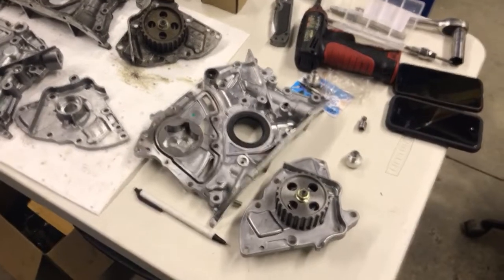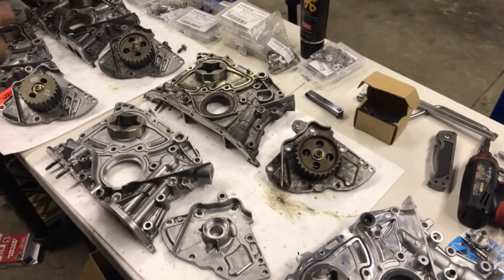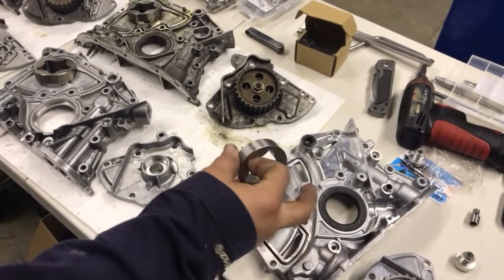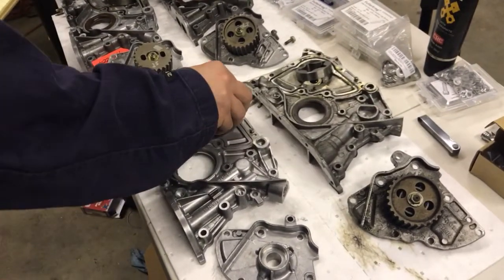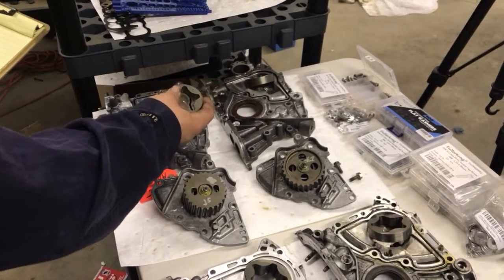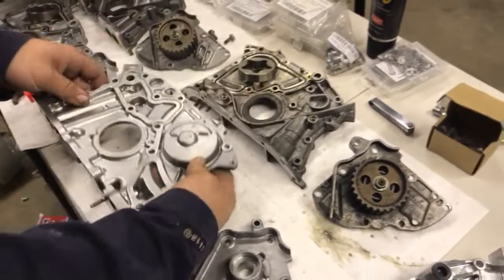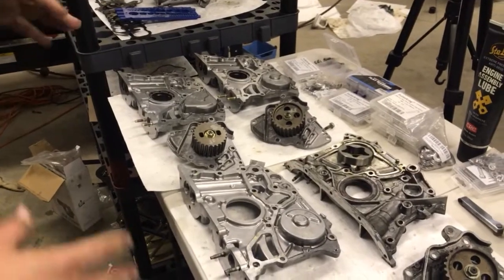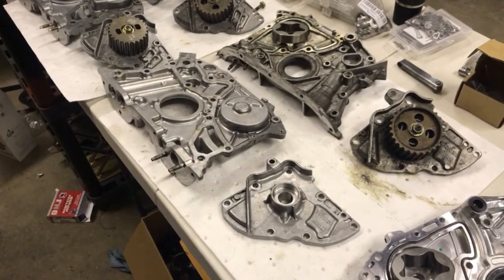Toyota 3s oil pump differences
I have a few oil pumps in the shop, I did a quick comparison Between them